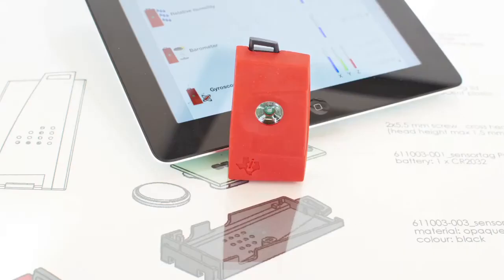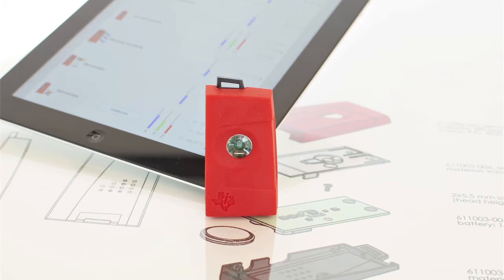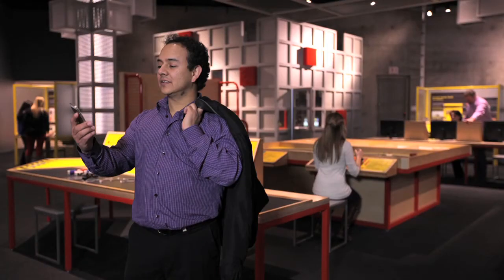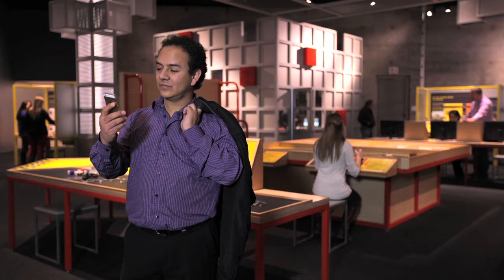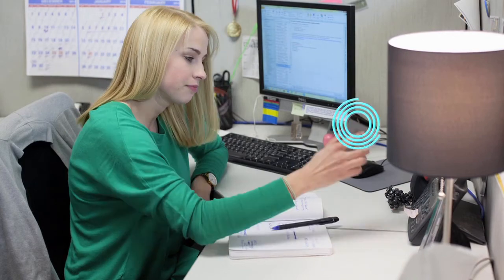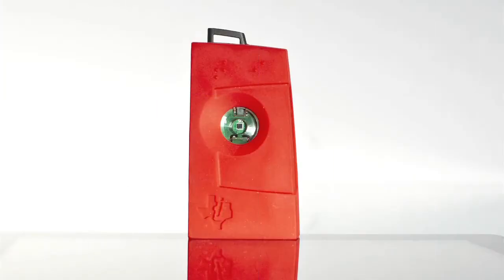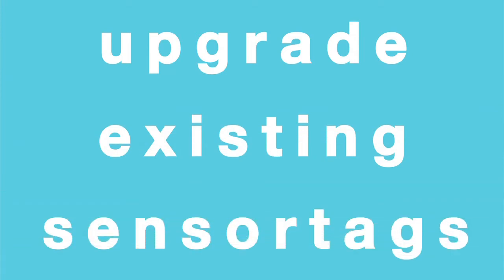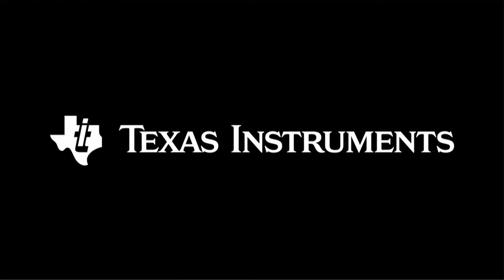SimpleLink Bluetooth Smart SensorTag with iBeacon technology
"In this video, you can get an overview of TI's SimpleLink Bluetooth® Smart SensorTag with iBeacon technology and learn about the use cases for iBeacon.